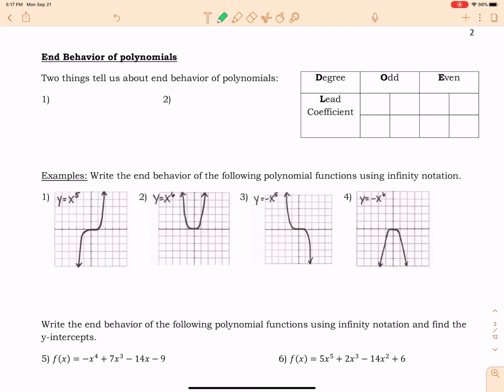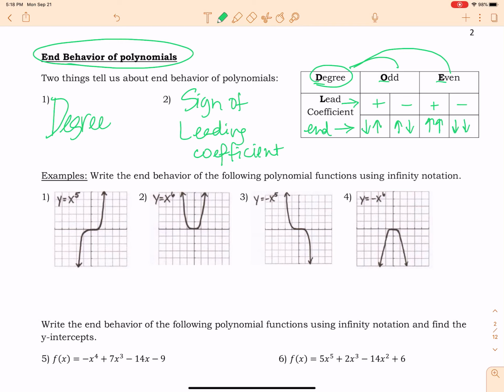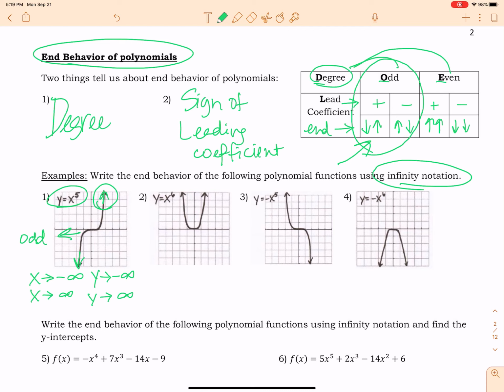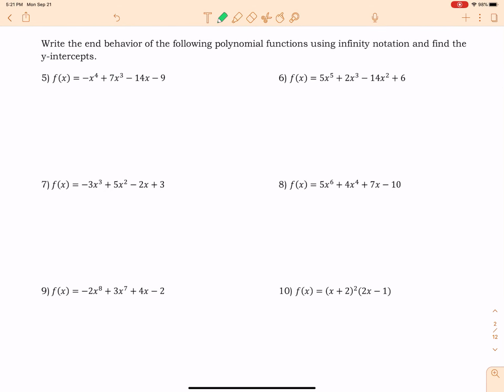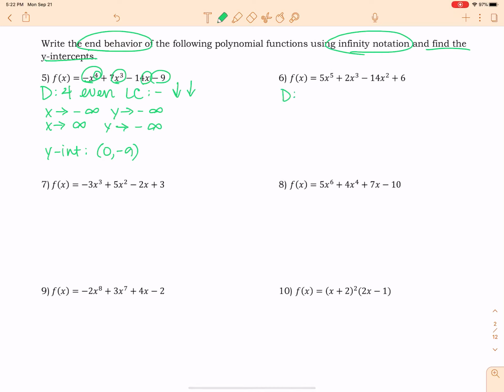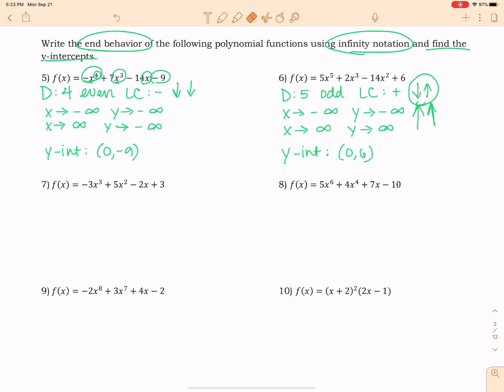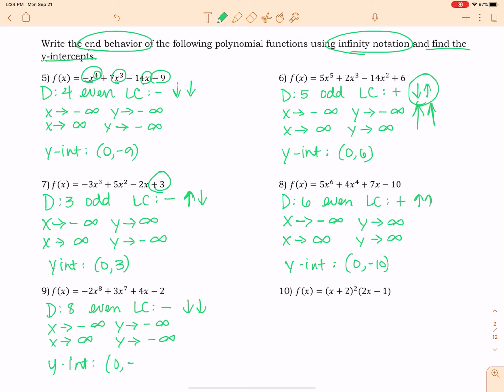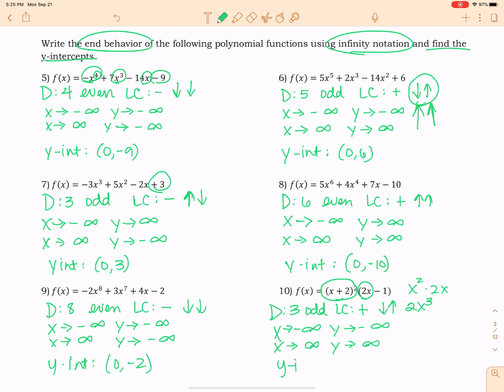PC 2.1 Poly End Behavior